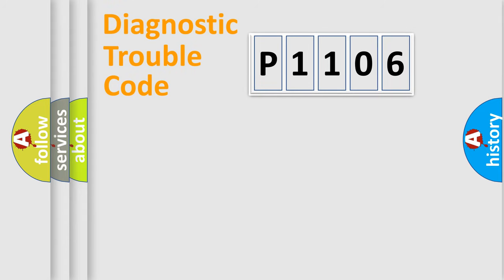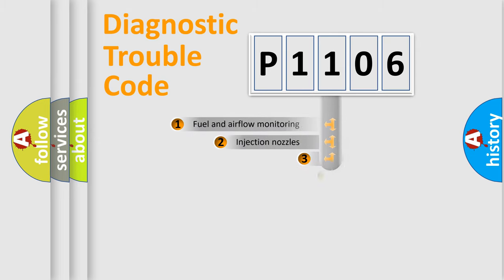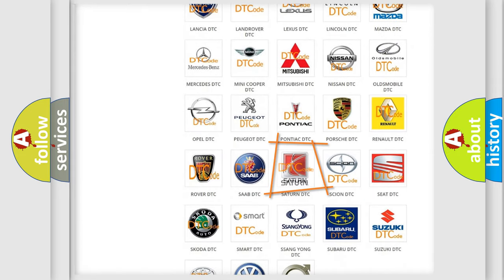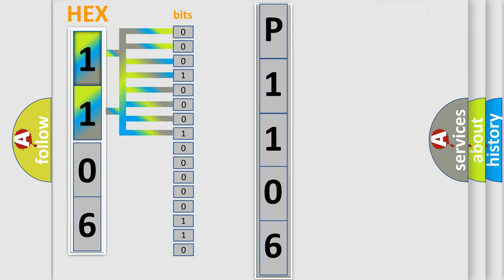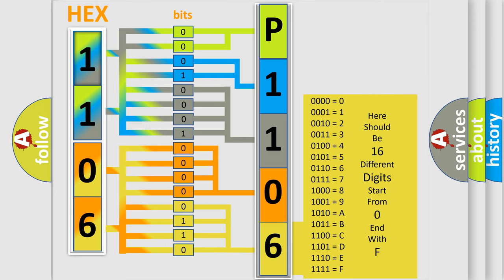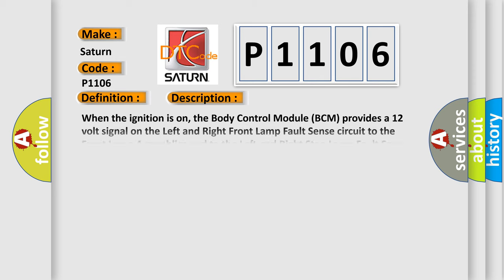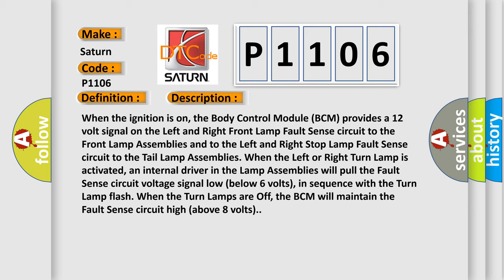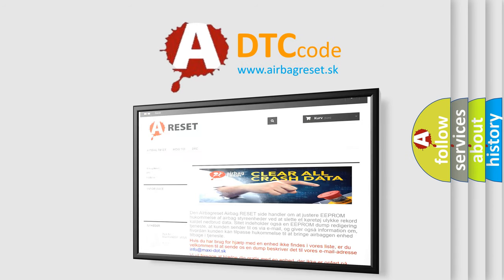DTC Saturn P1106 Short Explanation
Contents:
0:21 Basic DTC analysis according to OBD2 protocol standard.
1:48 Insight into programming
2:58 A diagnostically understandable description of the Diagnostic Trouble Code
3:05 Basic error definition

Make:
Saturn
Code:
P1106
Definition:
Rear Left Turn Lamp Control - Circuit Short To Battery Or Open
Description:
When the ignition is on, the Body Control Module (BCM) provides a 12 volt signal on the Left and Right Front Lamp Fault Sense circuit to the Front Lamp Assemblies and to the Left and Right Stop Lamp Fault Sense circuit to the Tail Lamp Assemblies. When the Left or Right Turn Lamp is activated, an internal driver in the Lamp Assemblies will pull the Fault Sense circuit voltage signal low (below 6 volts), in sequence with the Turn Lamp flash. When the Turn Lamps are Off, the BCM will maintain the Fault Sense circuit high (above 8 volts).
Cause:
LEFT STOP LAMP FAULT SENSE CIRCUIT OPENLEFT STOP LAMP FAULT SENSE CIRCUIT SHORTED TO VOLTAGEGROUND CIRCUIT OPENLEFT TAIL LAMP ASSEMBLYBODY CONTROL MODULE (BCM)